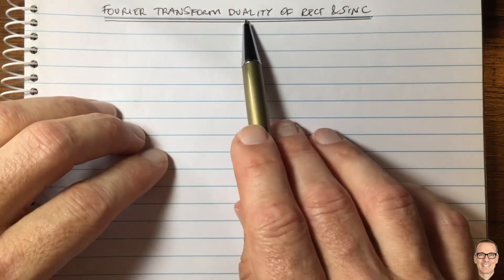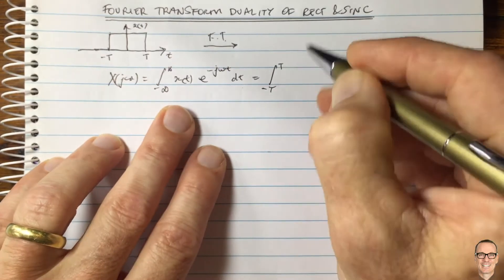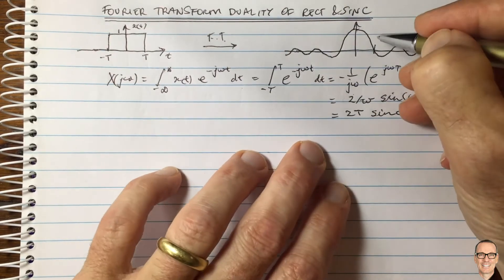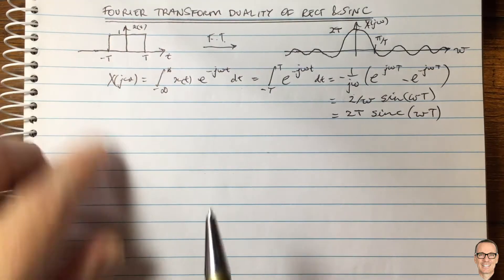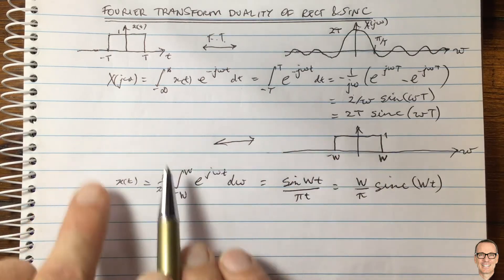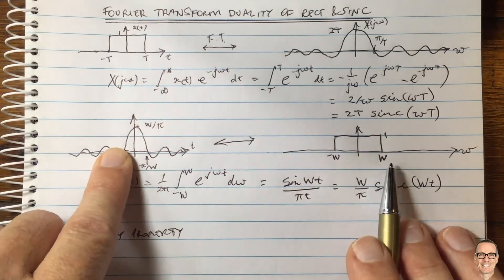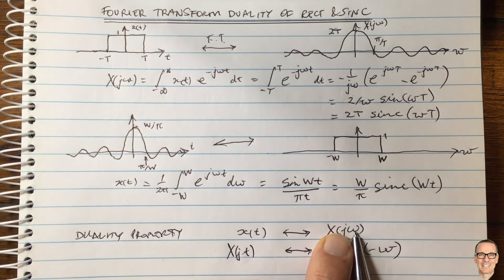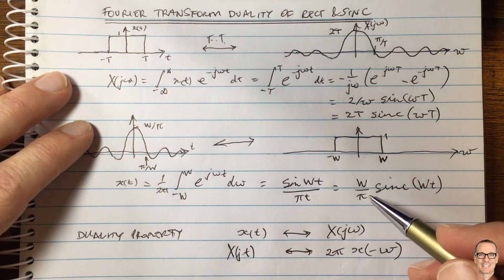Fourier Transform Duality Rect and Sinc Functions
Explains how the square waveform, Rec(t), and the Sinc function are related via the Fourier Transform. They are extremely important functions in digital communications and electronics, as well as elsewhere.

* Note that in this video I used the following definition of the Sinc function: sinc(x)=sin(x)/x
** Also note that I made a minor typo when I wrote out the answer to the integral on the first line of mathematics. The -1/jw term should be positive. The line below is correct though, so I didn't carry the error through - it was just a "typo".